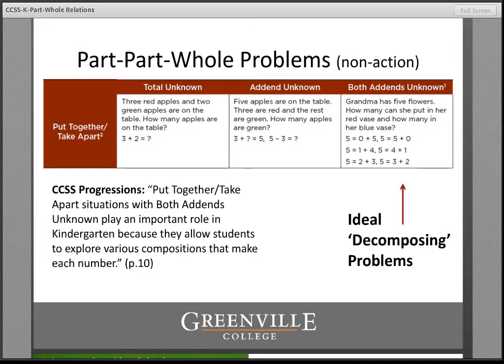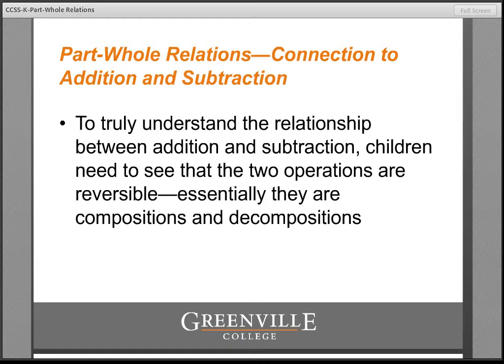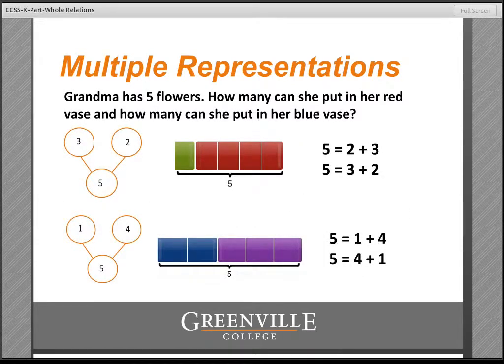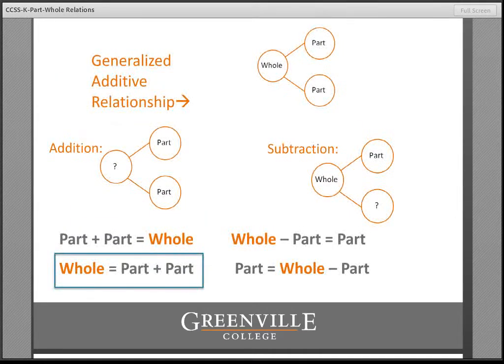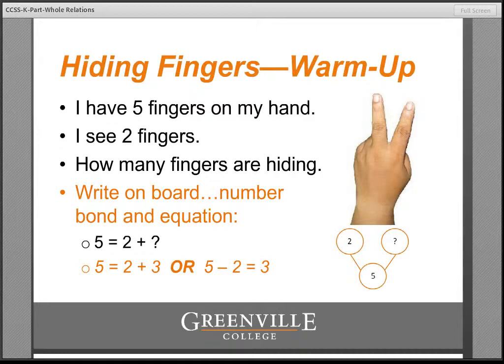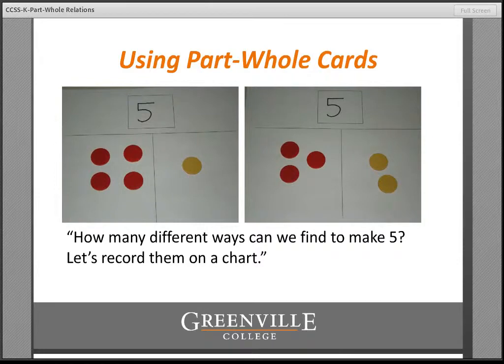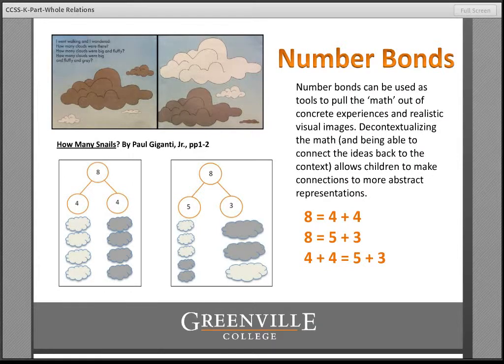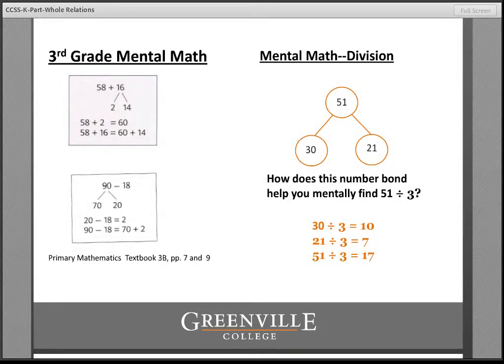3A CCSS K Part Whole Relations in Math Development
Dr. Karlene Johnson, Greenville College, presents this webinar as part of a series of lessons on the Common Core Standards for mathematics education.
Kindergarten Part B, Week 3, Lesson A